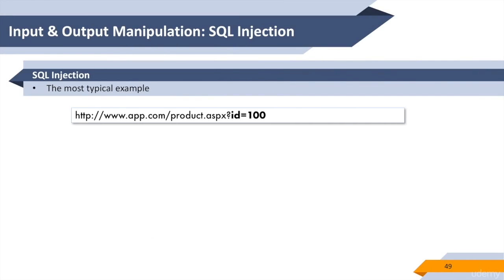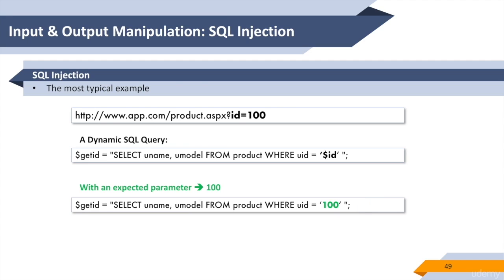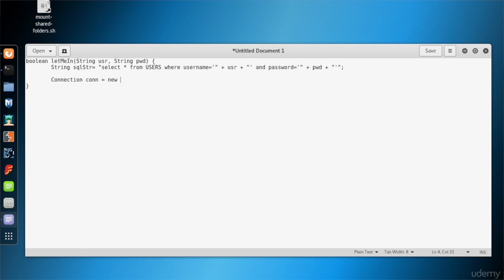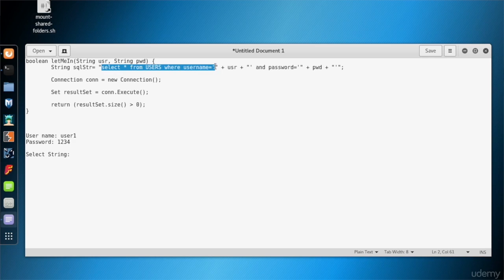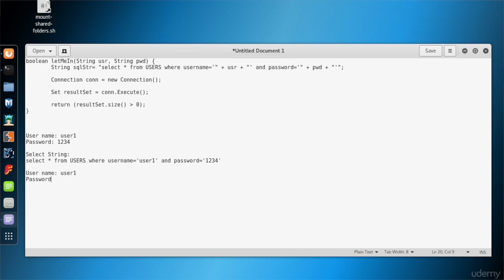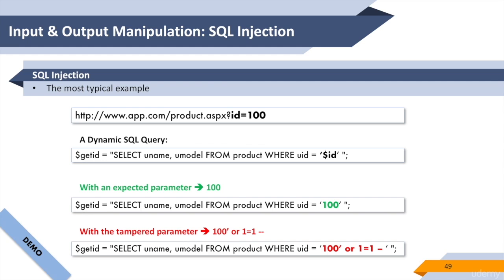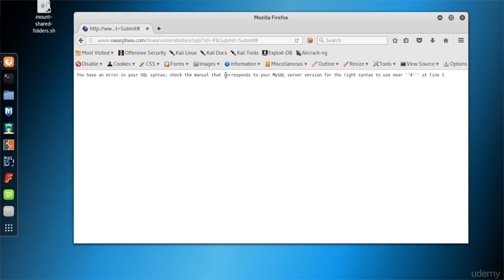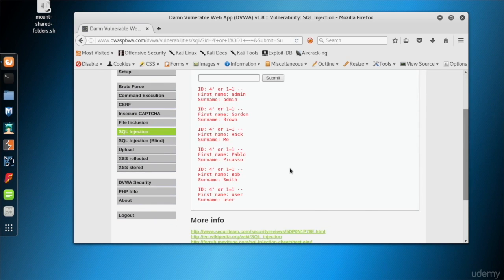6 SQL Injection Part 2